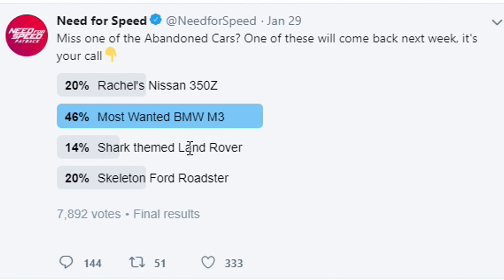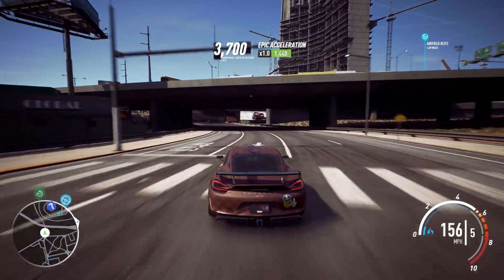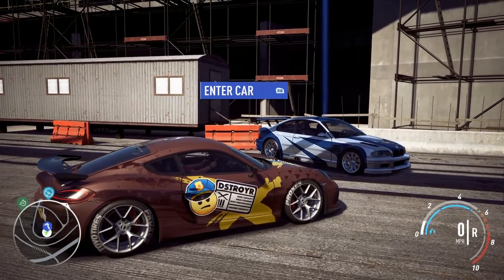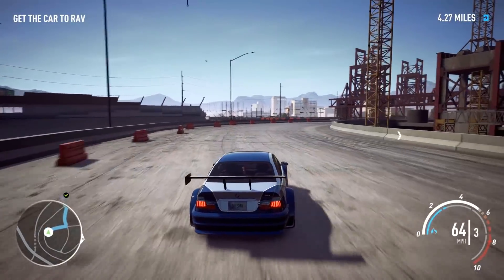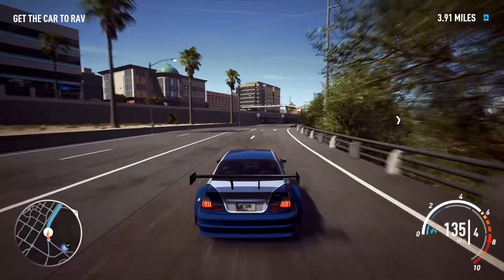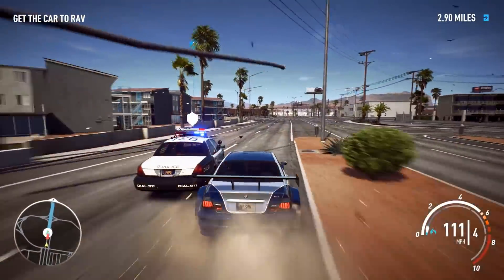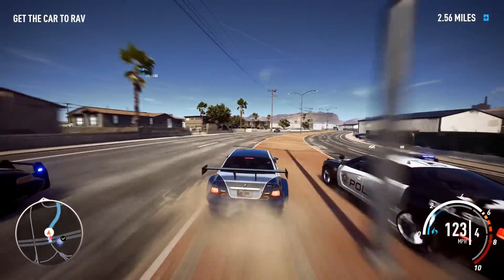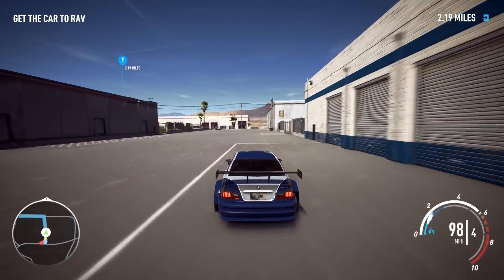Need For Speed Payback Abandoned Car #57 - Location Guide + Gameplay - NFSMW BMW M3 GTR!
Today in Need For Speed Payback an abandoned car has been added, NFSMW BMW M3. This is a full location guide to help you get the Abandoned NFSMW BMW M3. I show the location of the abandoned car on the map, the route to drive to it from the closest gas station, and also have a closer look at what it looks like in Need For Speed Payback. You also get to see a Police chase where I successfully steal this abandoned car. You have until Tuesday, February 12th 2019 to get this abandoned car before it disappears.

Please respect each other in the comments section and if you have any questions, don’t hesitate to ask.